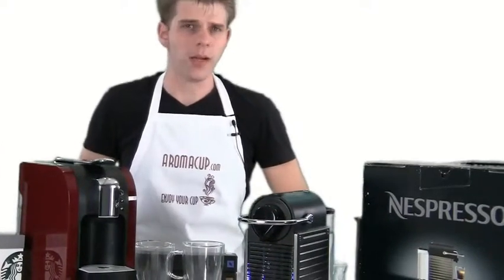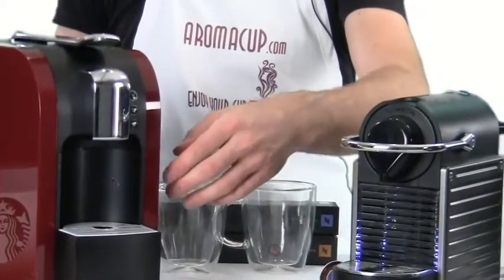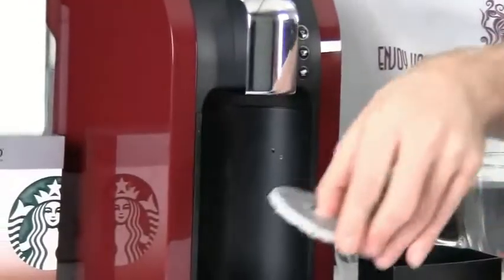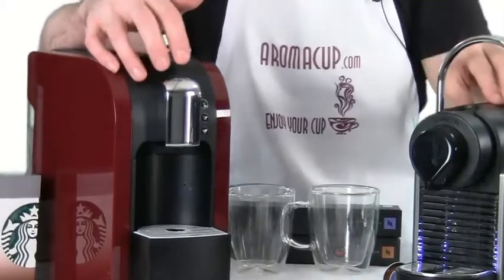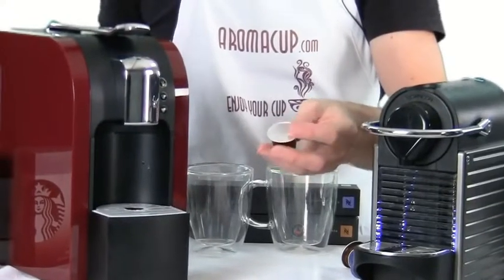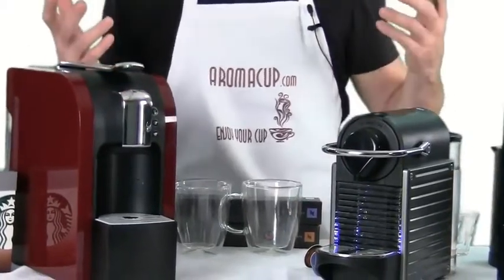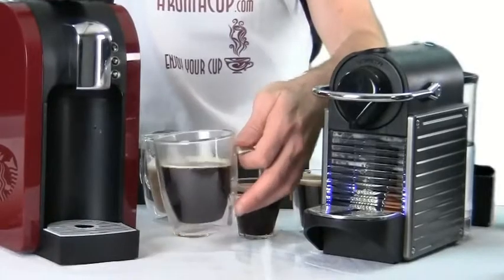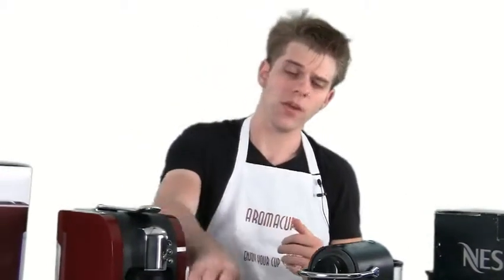Nespresso Pixie vs Starbucks Verismo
Nespresso Pixie vs Starbucks Verismo, Nespresso Pixie vs Starbucks Verismo